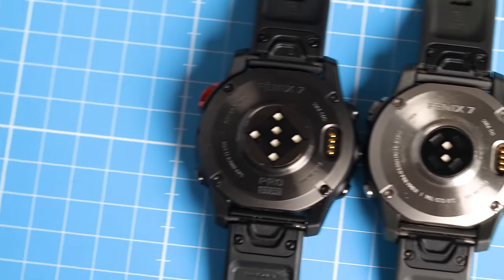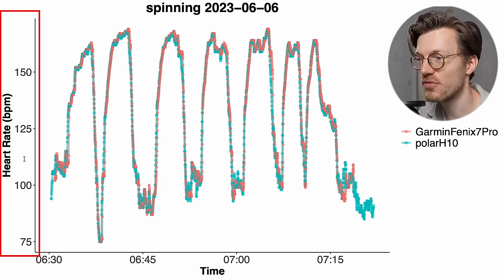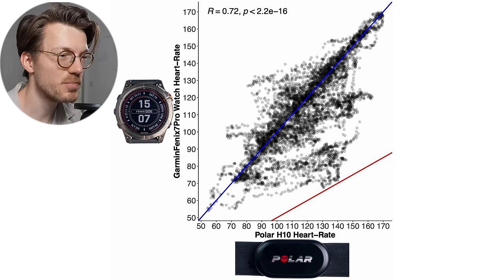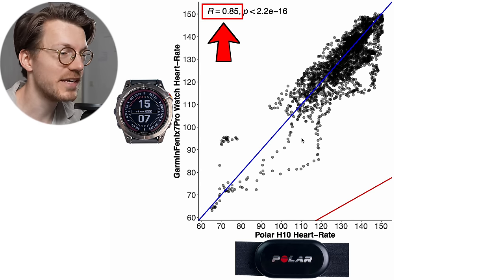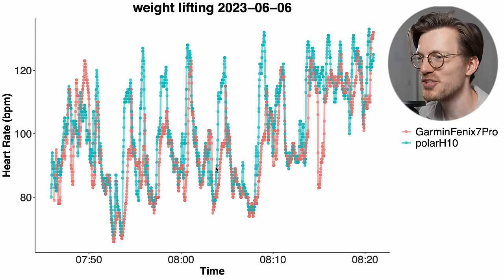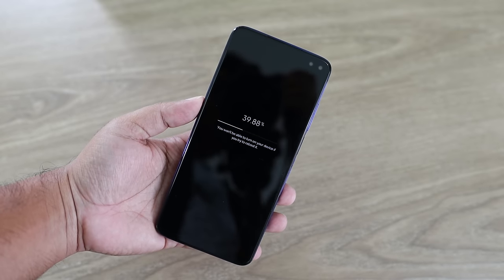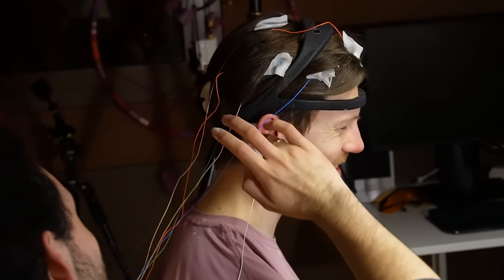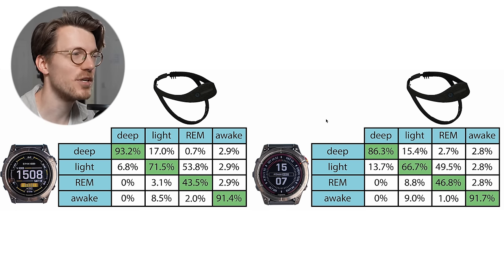Garmin’s New Heart Rate Sensor // Epix Pro Gen 2 & Fenix 7 Pro Review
🔴 Garmin Epix 2 Pro link*
🔴 Garmin Fenix 7 Pro link*
🔴 General Amazon link*

Apple Watch Ultra
Apple Watch 8

Light stand
Note: GPS was set to “auto select”

Timestamps:
00:00 Intro
01:54 Heart Rate Test 1: Spinning
07:15 Heart Rate Test 2: Cycling
11:40 Heart Rate Test 3: Running
15:10 Heart Rate Test 4: Weight Lifting
20:16 Heart Rate Test 5: Daytime
21:55 Sleep Test: Main Results
25:23 Sleep Test: Comparison To Other Watches
26:55 Conclusions

Intro:
Garmin just introduced a new generation of their heart rate sensor as part of what are basically the most expensive Garmin watches you can currently buy. However, is this actually an improvement over the old Garmin sensor? In this video we’re going to put it to the test. I tested this sensor in the just released Garmin Epix Pro Generation 2 and also in the Garmin Fenix 7 Pro. The Fenix 7 Pro will set you back about 800 dollars, whereas the Epix Pro Gen 2 set me back a whopping 1000 dollars. The most important aspect of this new sensor in my opinion is the fact that it might lead to better heart rate accuracy during workouts, and that is what I’ll be focussing on in this video. We’ll test both these new watches at the same time during many different types of exercises and at the same time compare them to results for the old generation sensor. I’ll also give you a sneak-peak at some of the sleep stage tracking tests, which might also benefit from a different sensor.

Conclusion:
Overall, I don't think that the Epix 2 Pro and Fenix 7 Pro are bad at Sports and Health tracking, at least not based on my initial testing. However, I'm not sure if the new sensor is really a significant enough Improvement over the older sensor to warrant the high price of these devices. Now, don’t get me wrong, I do understand these devices have many many more features that I didn't address in this video, since this is not the type of thing I tend to test. For testing of those particular outdoor and extreme sports features, there are other great channels out there like for instance DC Rainmaker , Desfit, Matt Legrand, Chase the Summit and many more. I tend to focus on health and Sport metrics I can  systematically compare to some type of reference, and that is what I report to you here, which is in my opinion the most value I can add to YouTube. So, based on my testing, I would say that if you're already rocking an original Epix 2 two or Fenix 7, I wouldn't be too jealous of the new heart rate sensor; at least not yet. I do see some potential minor improvements already; but that is what it seems to be, a minor improvement.